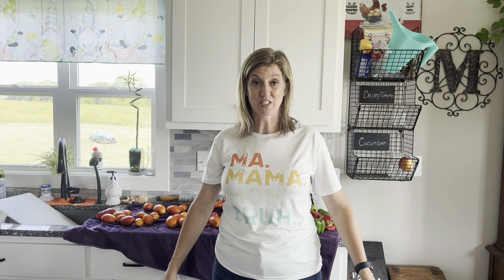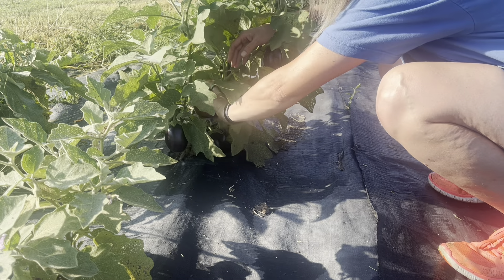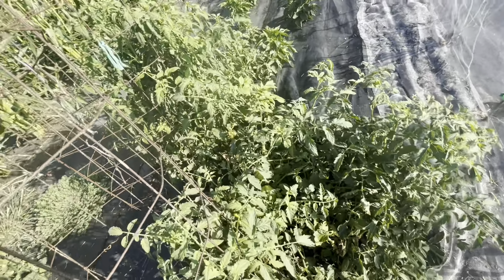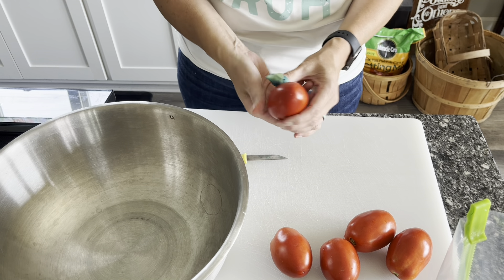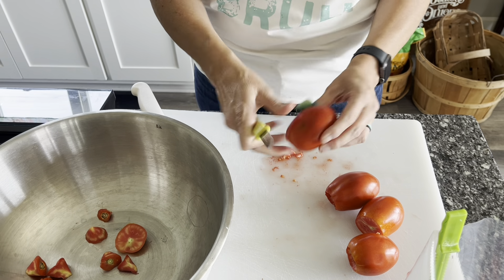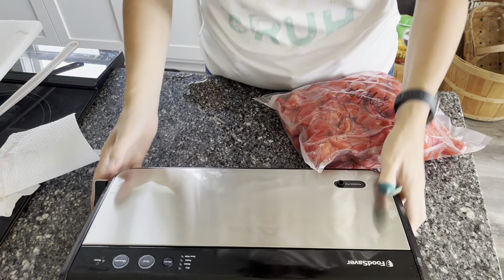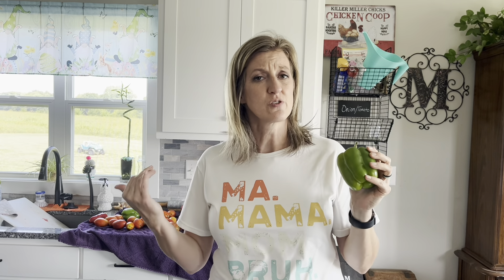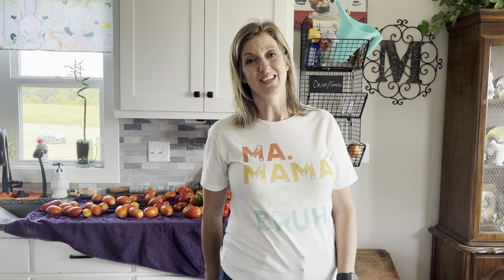Preserving Our Harvest!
Join me for my first video of the every bit counts challenge.￼ Today I am preserving tomatoes and peppers from our garden. I will eventually be canning these tomatoes, but I don’t like to can during the summer months because it’s so hot and heats up the house even more. I like to store my tomatoes until I’m ready to can in the winter or fall. ￼